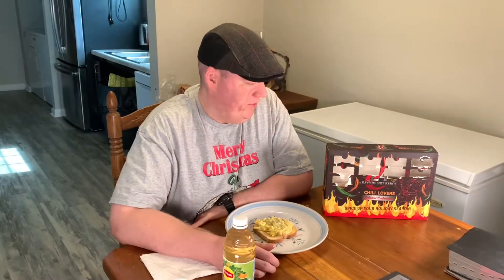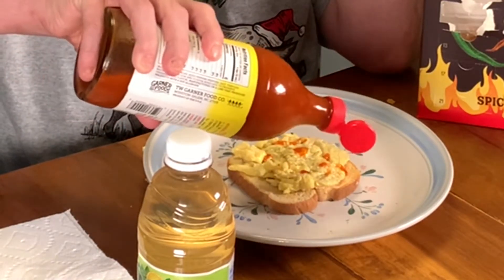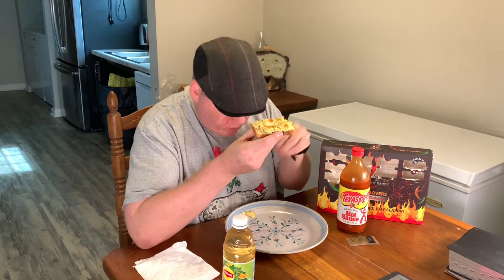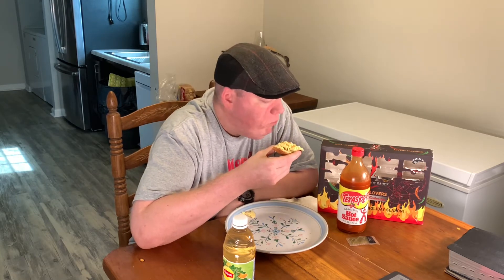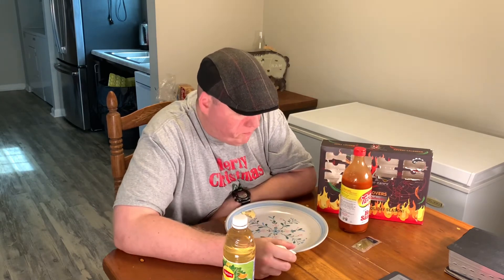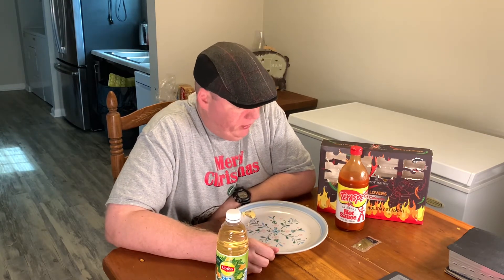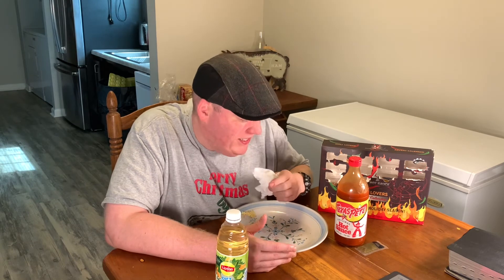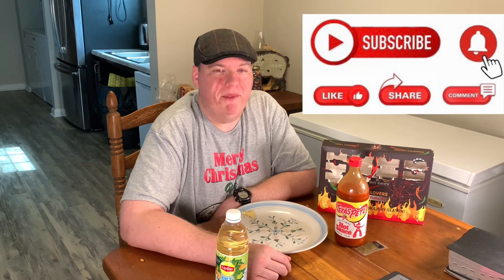DAY 10 of HOT-SAUCE Advent Calendar!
Starting the last month of the year off with alittle spice. I received this as a gift last Christmas so I figured I would do it with y’all for this one. I hope y’all will enjoy. This is day 10 maybe I won’t get burnt too bad. Stick around to see! 🤣